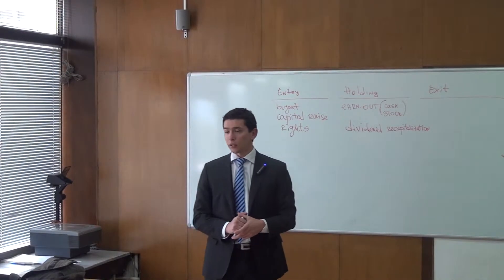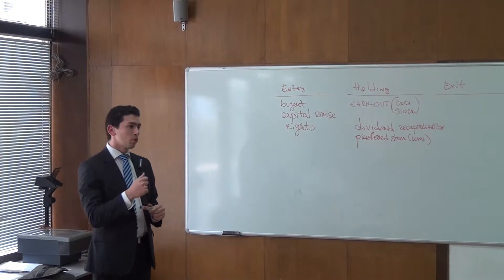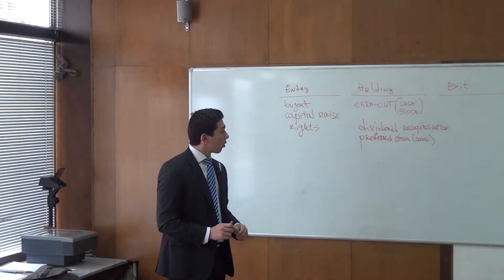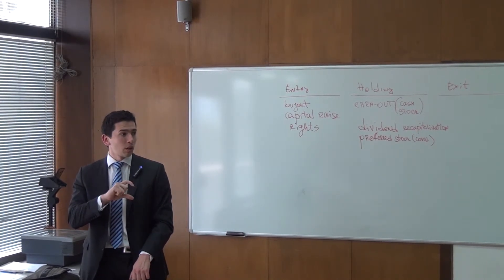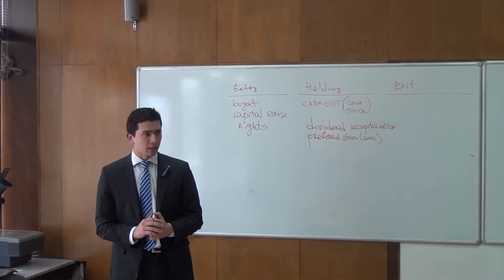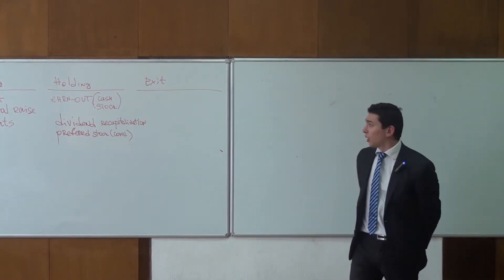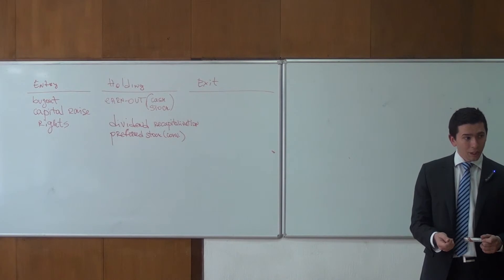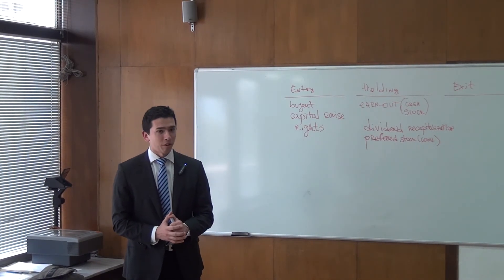Martin Milev: Preferred Stocks Deal Structures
(April 22, 2013) Martin Milev goes into details about the 'preferred stocks' deal structure for Professor Miroslav Mateev's Company Valuation class.